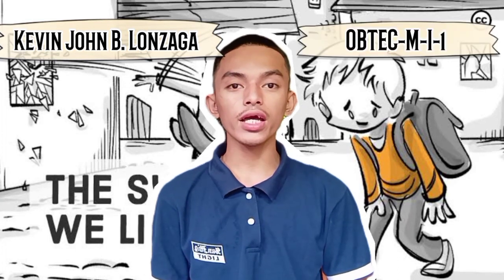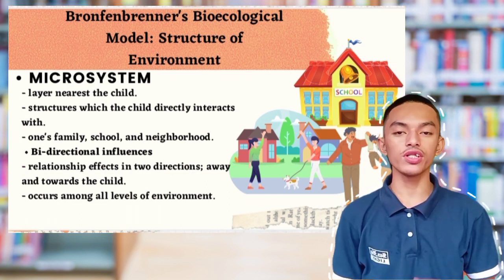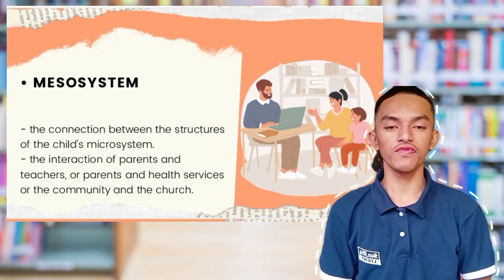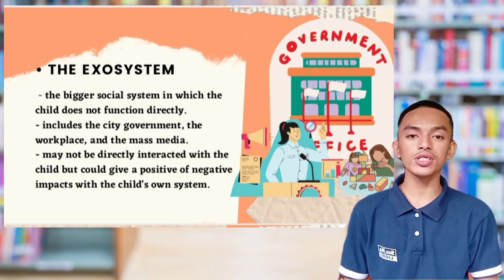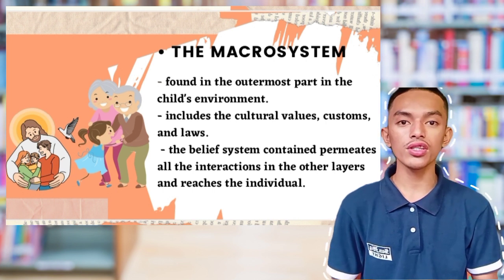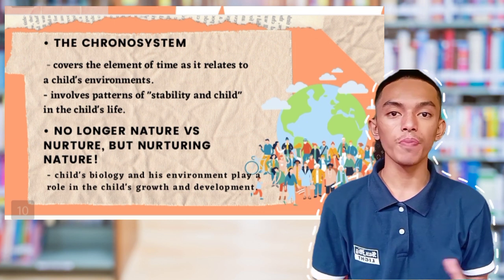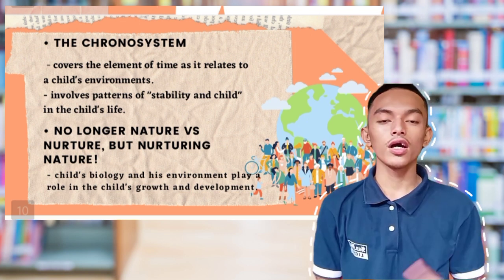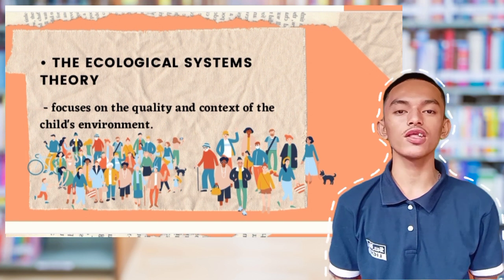Part two Module10